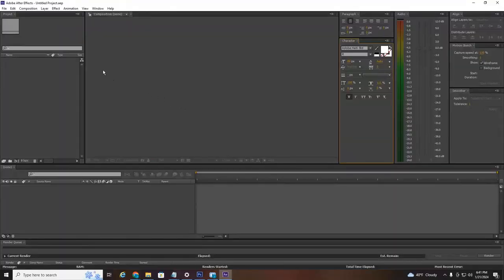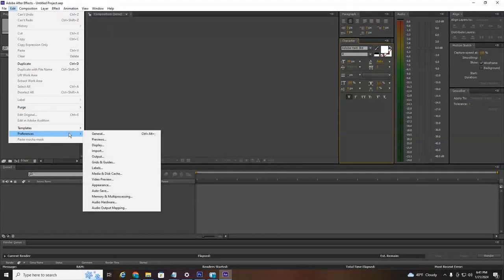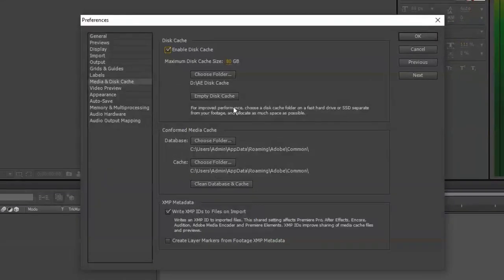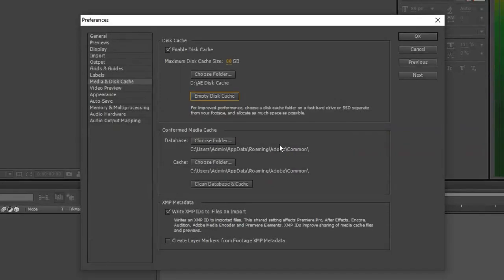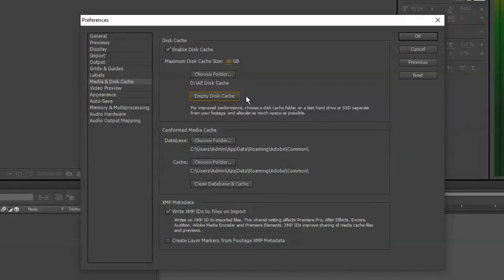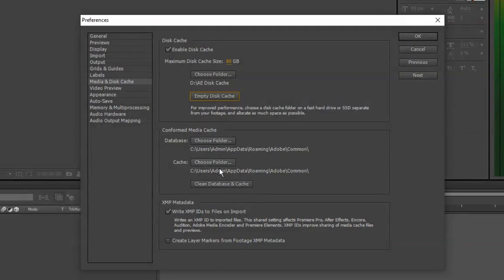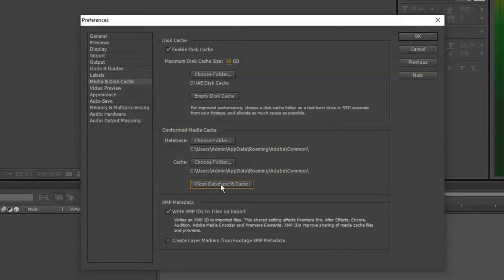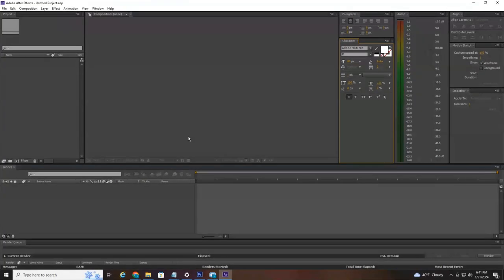How To Fix After Effects Lagging (Fix Lag in AE)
In today's quick guide I talk about how to fix after effect lagging as well as fix lag in AE and finally stop lagging in Adobe after effects.

I use Adobe After Effects for my video editing.  Because I make a lot of videos, sometimes I notice a lagging effect in the program which can make it very hard and frustrating to import files, scrub the timeline or render out my final video.

Going into preferences and cleaning your disk cache and database is a great way to increase performance on after effects and I recommend doing this every month or so depending on your project file sizes and when you last performance this maintenance.

Well everyone, I hope you enjoyed today's quick video on how to fix after effect lagging as well as fix lag in AE and finally stop lagging in Adobe after effects.

If you did, please consider hitting that like button so my video is shown to more people with this similar issue.